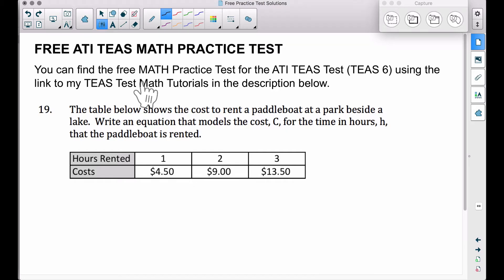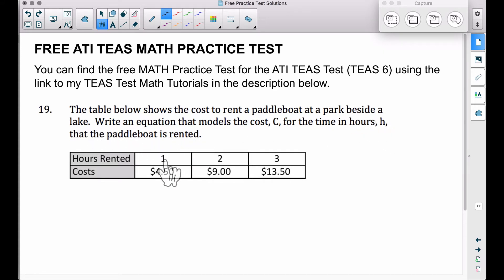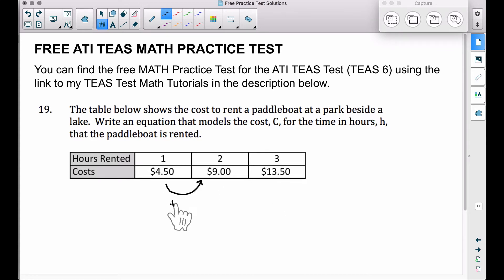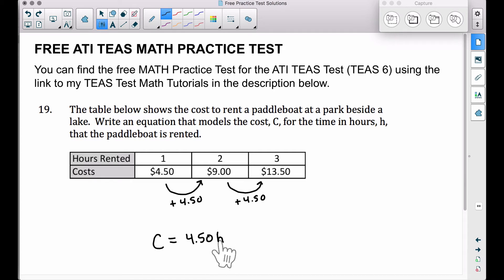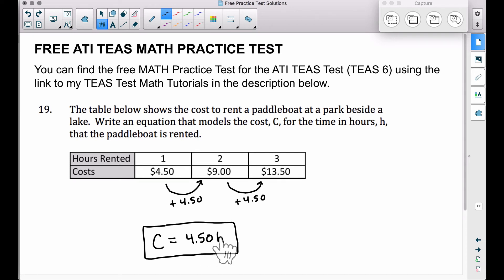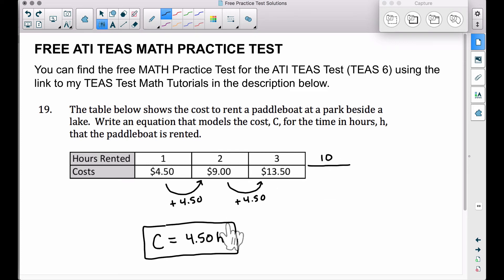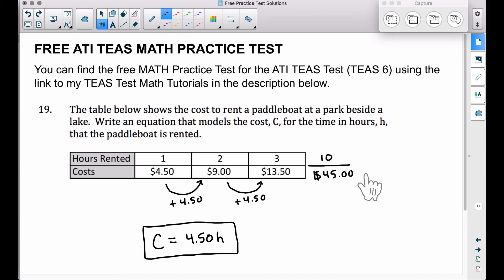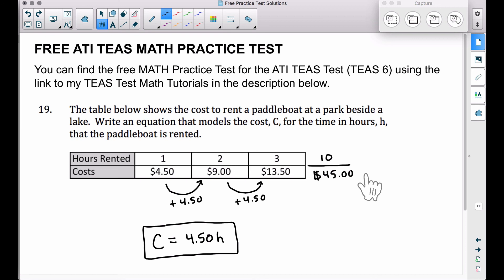ATI TEAS MATH Number 19 Solution - FREE Math Practice Test - Writing and Equation From a Chart